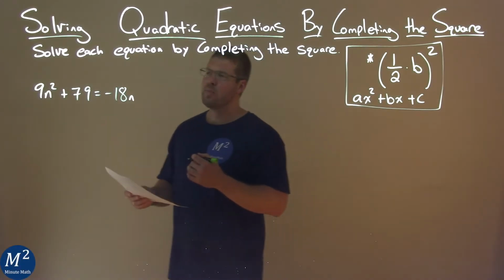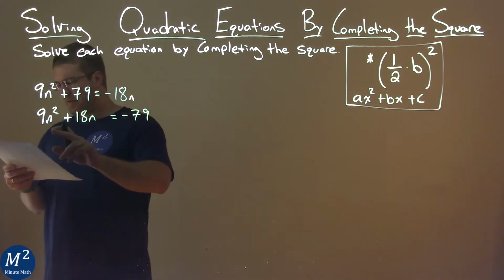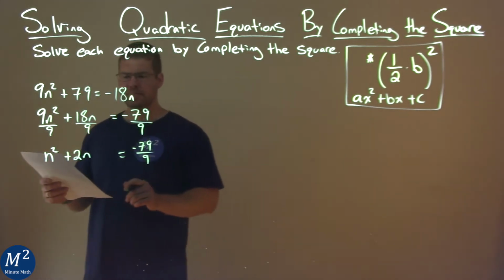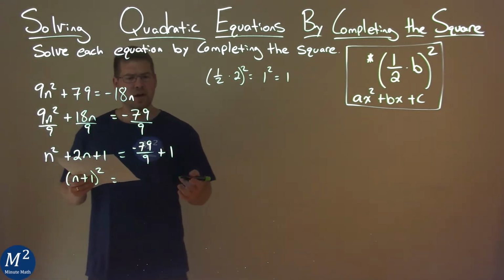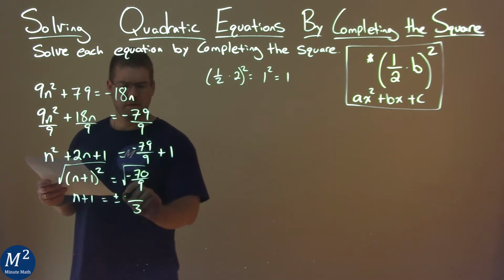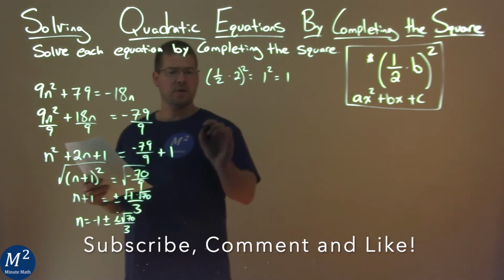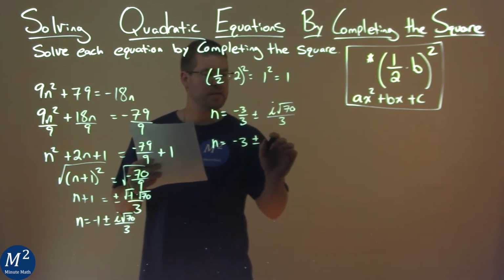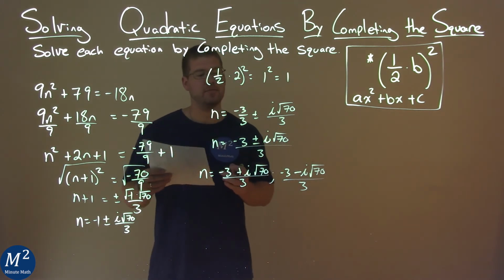Solve 9n^2+79=-18n by Completing the Square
Solve 9n^2+79=-18n by Completing the Square. We learn how to solve 9n^2+79=-18n by completing the square. We learn how to solve a quadratic equation by completing the square. This is a great introduction into quadratic equations where we learn how to complete the square to solve a quadratic equation. This is under the topic of Solving Quadratic Equations by Completing the Square with this free online math video lesson.